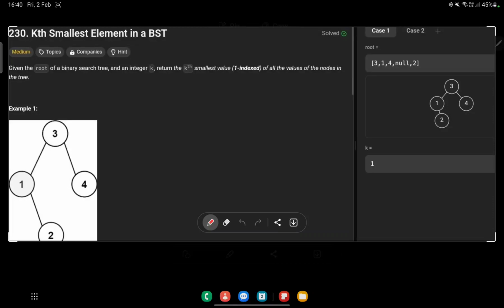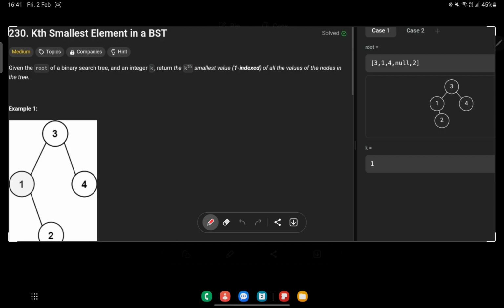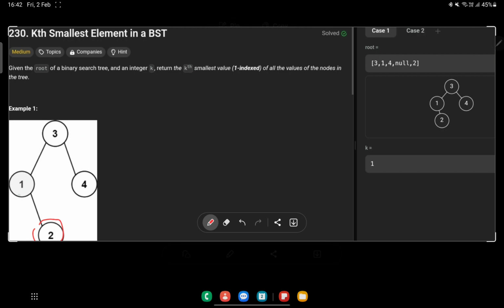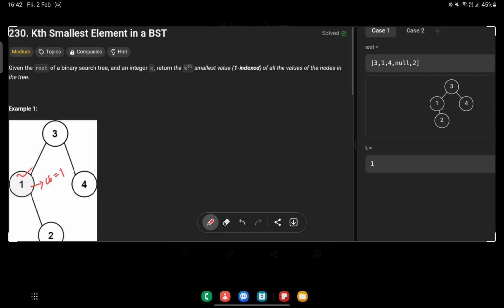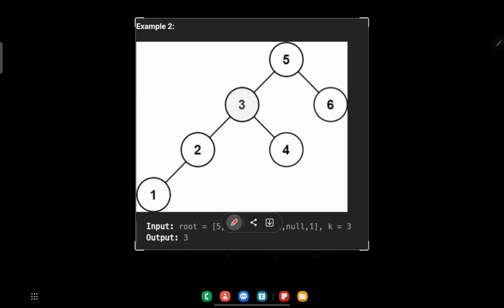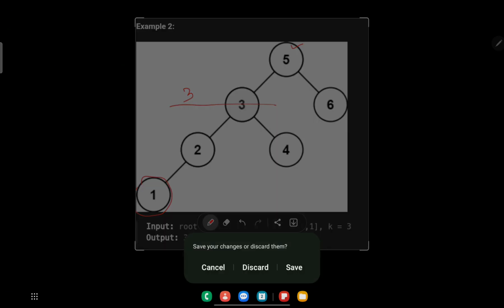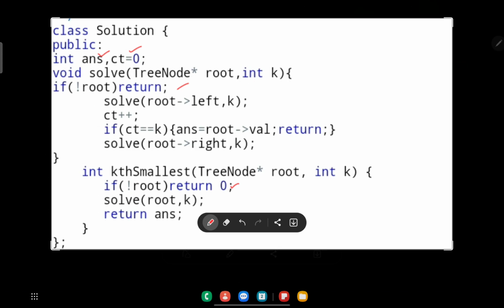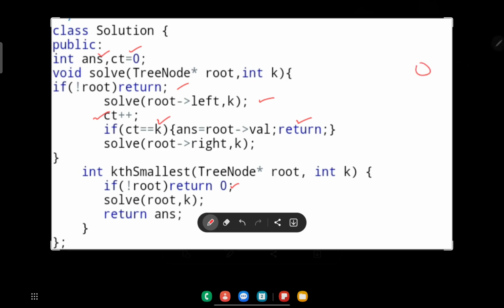Kth Smallest Element in a BST || leetcode 230